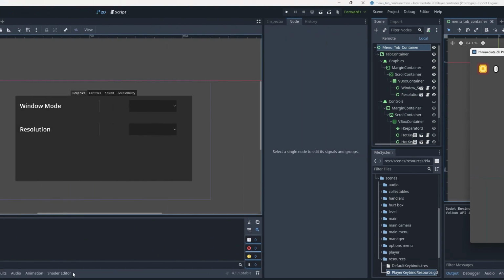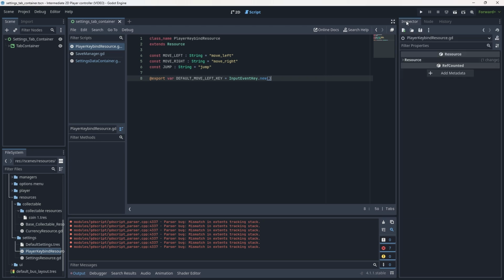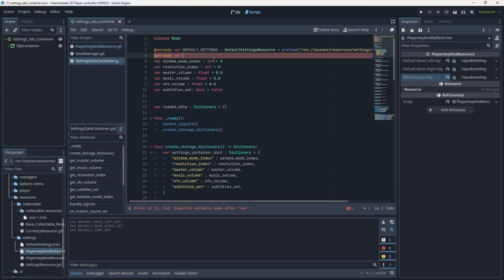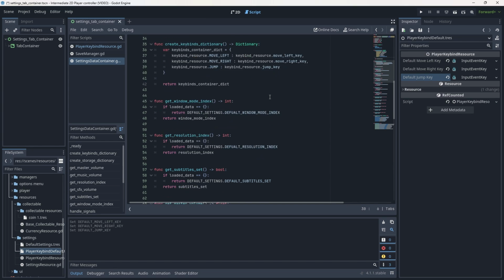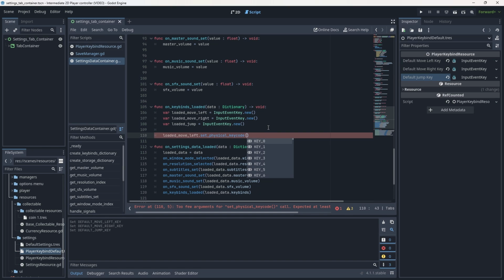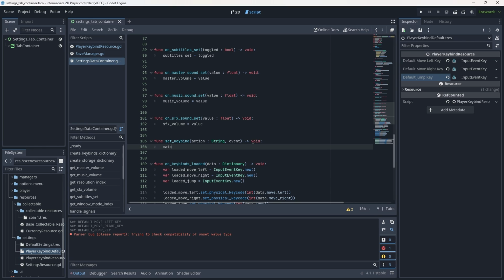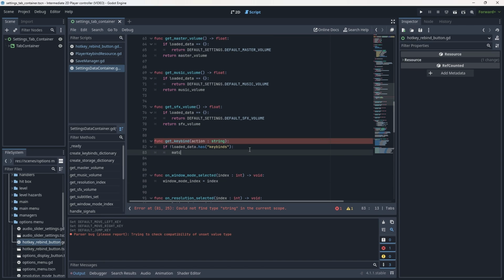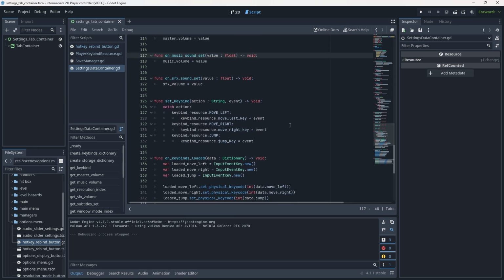How To Create, Save And Load Keybinds In Godot 4!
In this video we'll be creating an entire system for handling our keybinds, including default settings, saving them in an effective way and loading them from a save file. Creating keybinds is relatively simple but saving and loading them is a whole other cup of coffee within Godot so I decided to create the only guide you'll hopefully ever need to design a system you can improve upon and expand as much as you'll need for as many keybinds as you'll need!

In future videos we'll add some quality of life to the options menu, polish it up a little and move on to some other projects I've been creating that I'm very excited to share,  if you'd like to see that and much more!